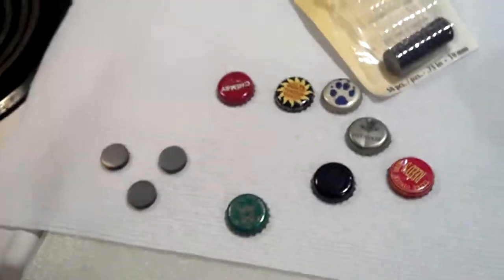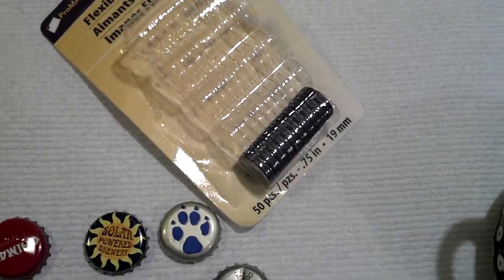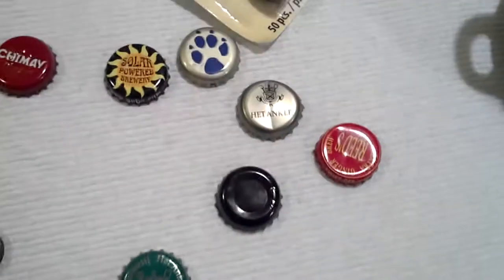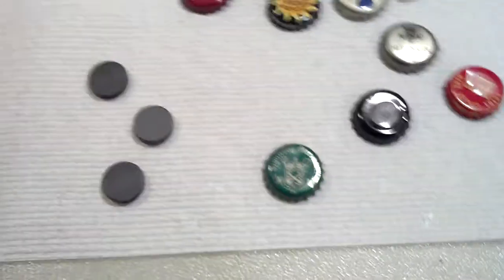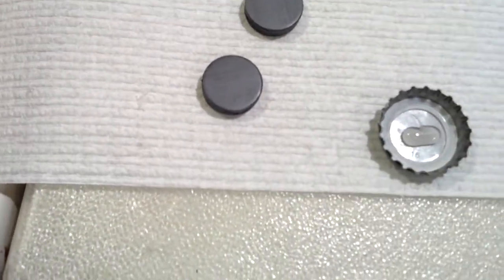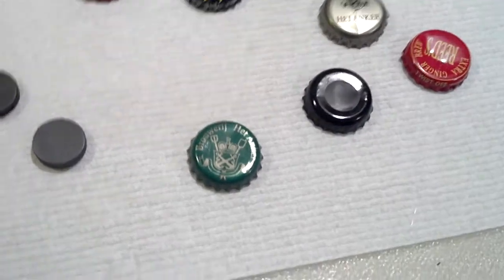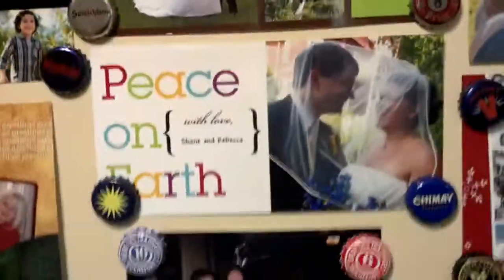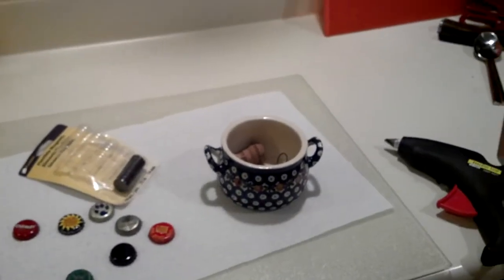How to: Bottle Cap Magnets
This is how I turn old bottle caps into refrigerator magnets.